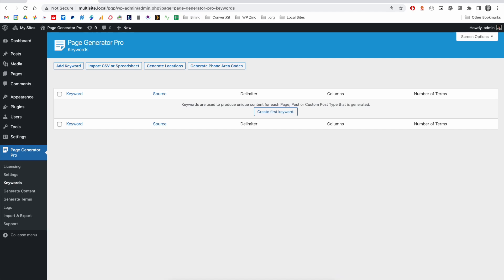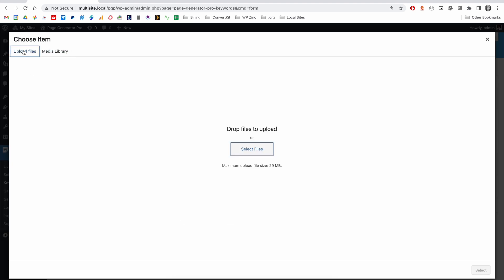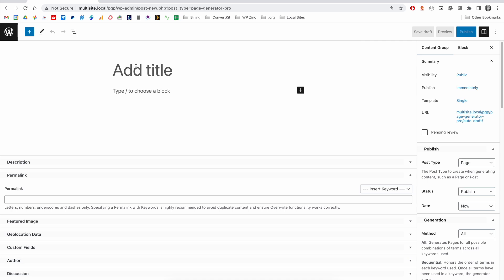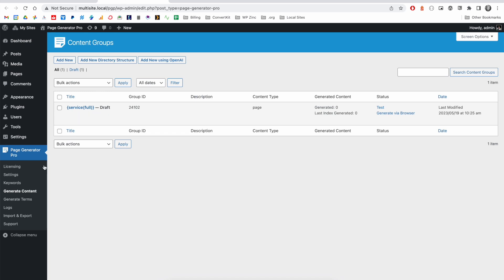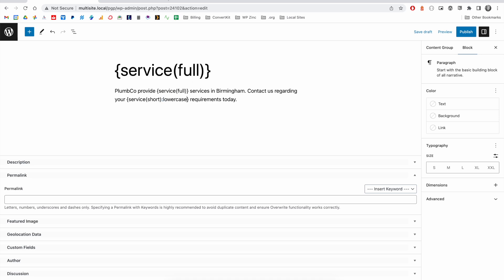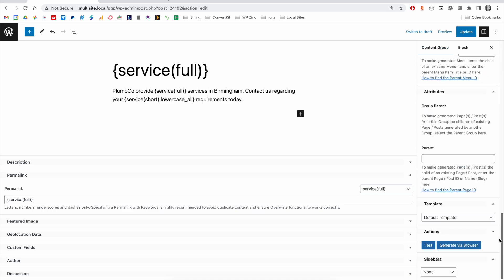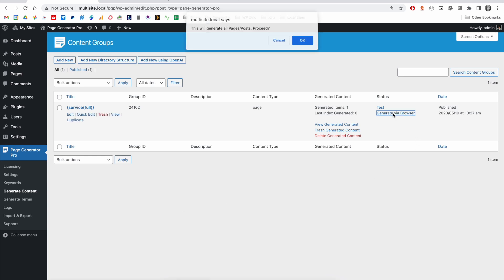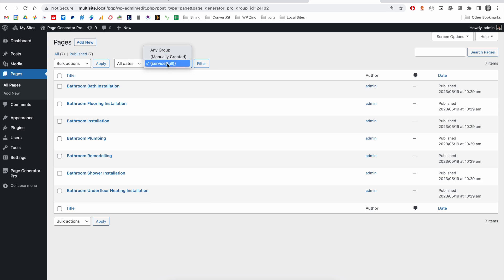Bulk Page Generator for WordPress: Page Generator Pro: Tutorial: Using a CSV File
This video demonstrates how to use Page Generator Pro, using a CSV file as a Keyword to generate multiple WordPress Pages.

0:00 - Introduction
0:19.- CSV File Structure
0:30 - Create Keyword
1:20 - View Keyword
1:44 - Create Content Group
2:00 - Insert Keyword in Content Group
3:13 - Using Keyword Transformations
3:57 - Define the Permalink
4:25 - Generate a Test Page
5:15 - Generate all Pages
6:02 - View Generated Pages

▬ Page Generator Pro  ▬▬▬▬▬▬▬▬▬▬

Page Generator Pro allows you to mass generate multiple WordPress Pages, Posts and Custom Post Types - each with their own variation of a base content template.  Variations can be produced by using keywords, which contain multiple words or phrases that are then cycled through for each Page that is generated.

If you're a SERP Shaker, Local Pages Ninja, Local Business Page Builder, Workhorse SEO Plugin, Multiple Pages Generator, Magic Page Builder, LPagery or BulkPress user, we think you'll find Page Generator Pro provides more functionality and value for money.